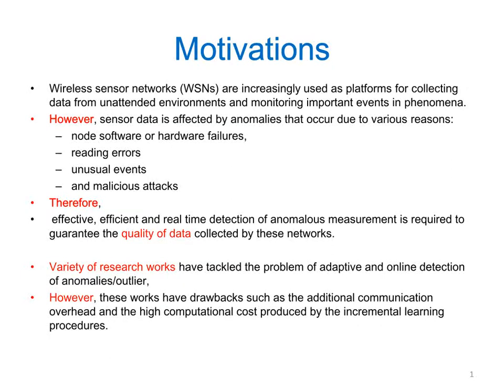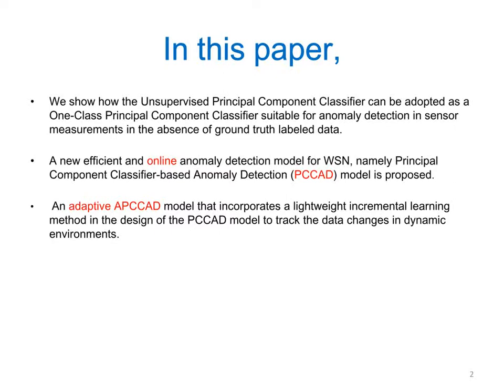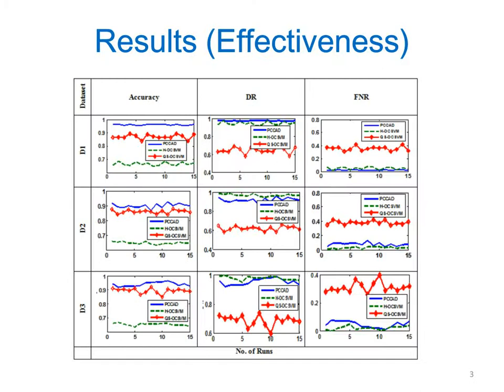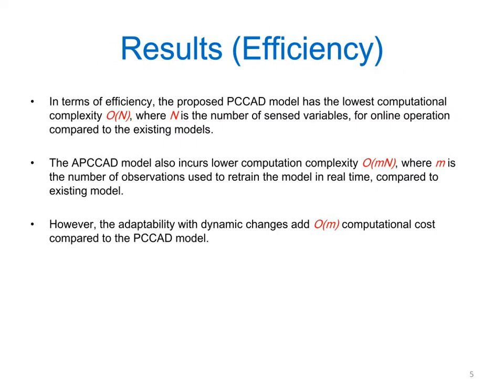Adaptive and Online Data Anomaly Detection for Wireless Sensor Systems